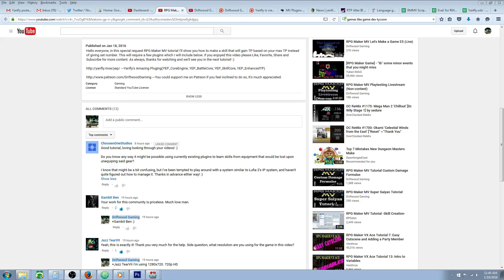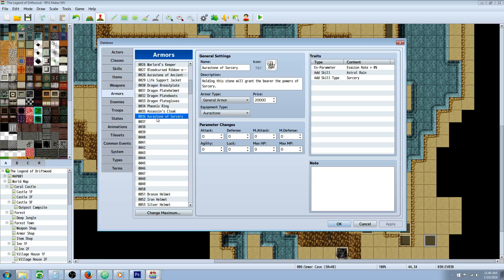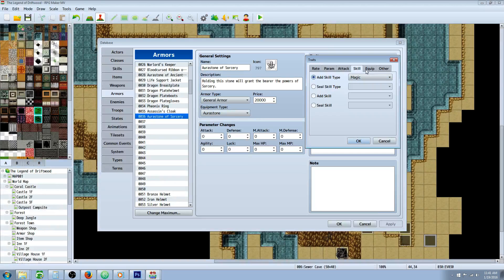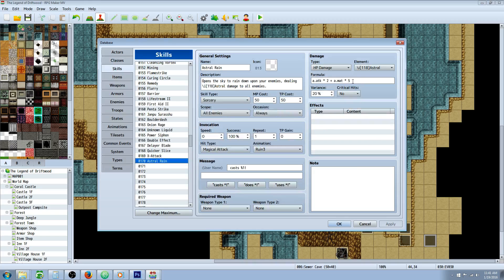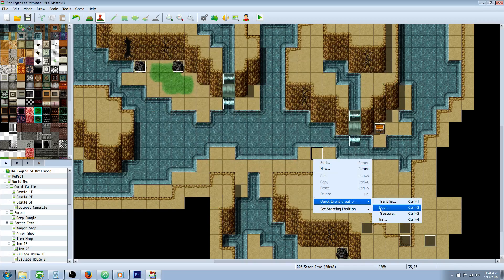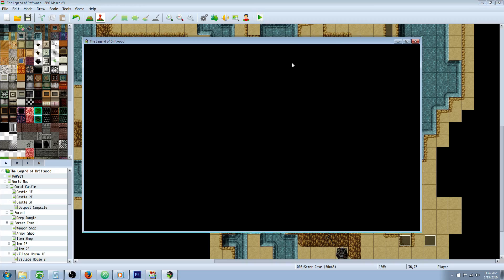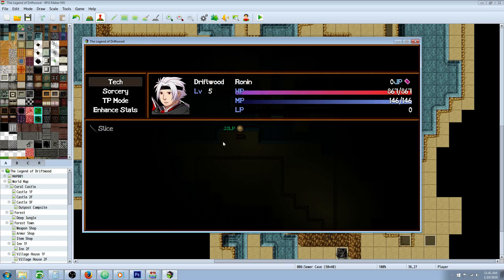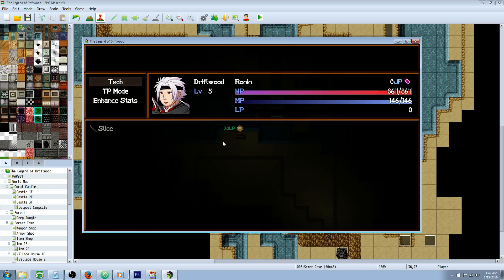RPG Maker MV Armor Skills and Skill Types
Hello everyone, in this special request RPG Maker MV tutorial I'll show you how to make your weapons and armors add skills and skill types when your using those weapons and armor and lose those skills and skill types when you un-equip those weapons and armors. :)